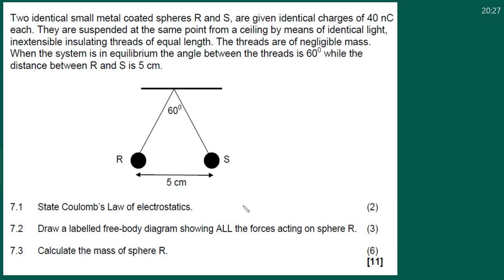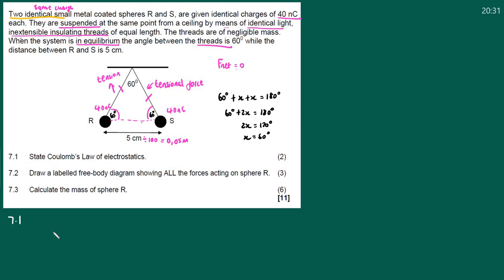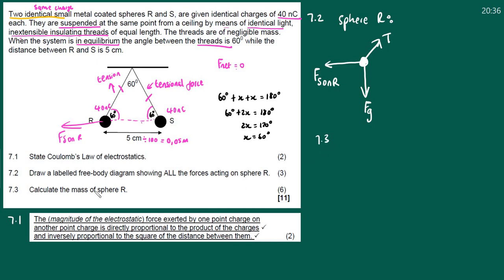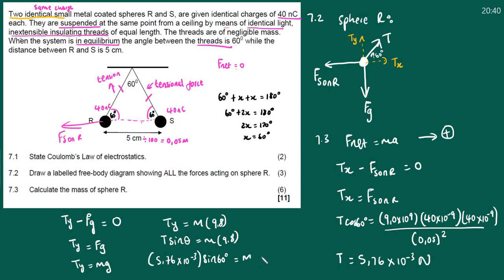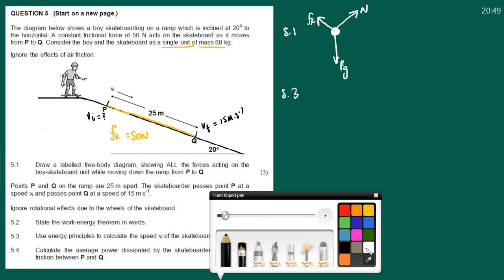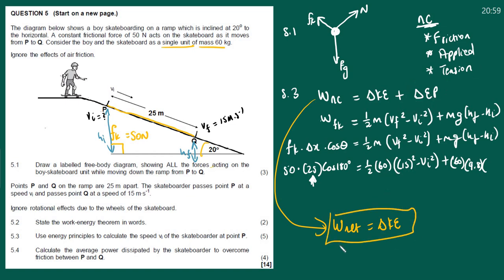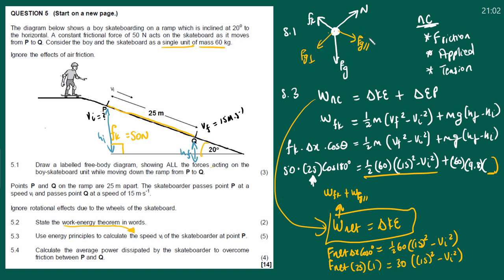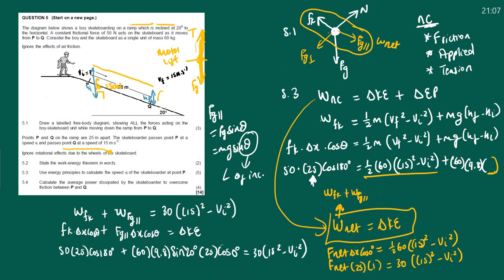Electrostatics | Work energy and Power